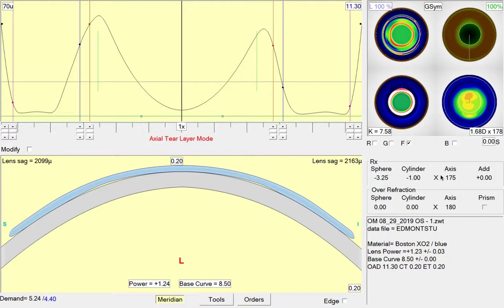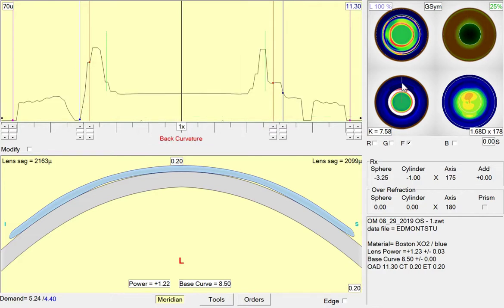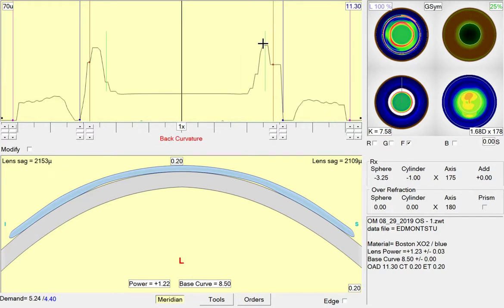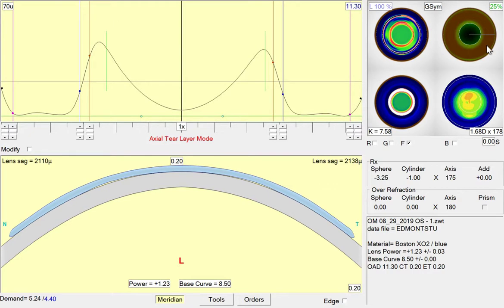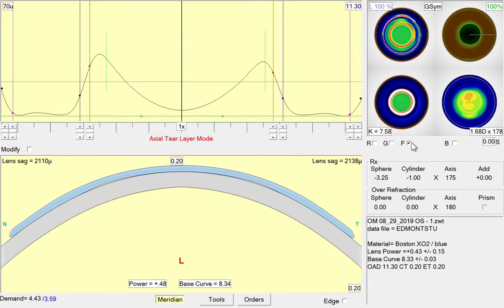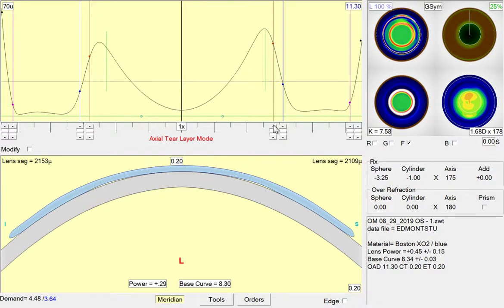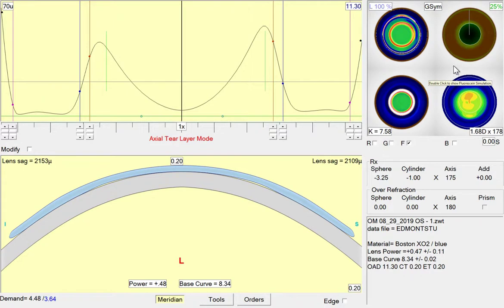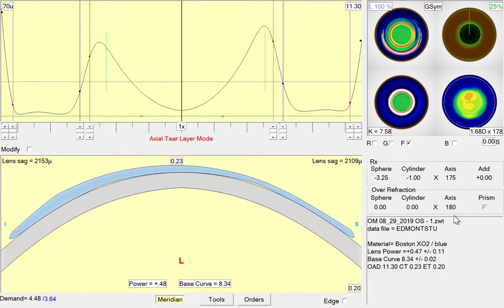Legacy WAVE - Overcorrected and Astigmatism